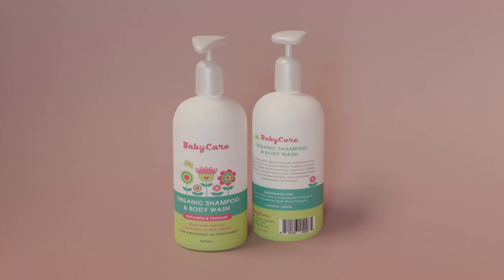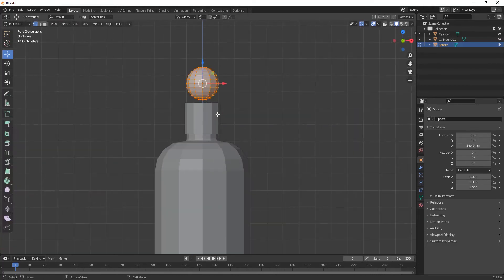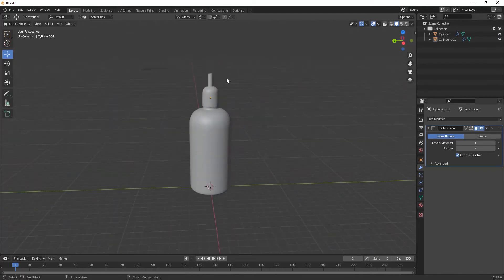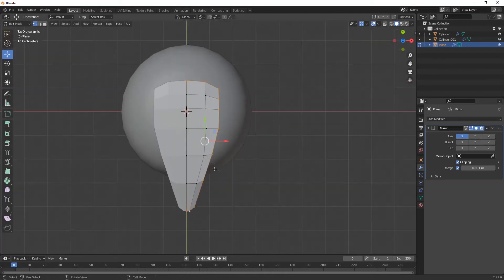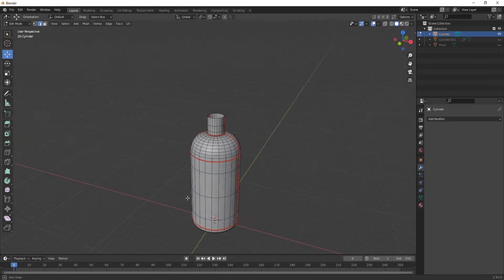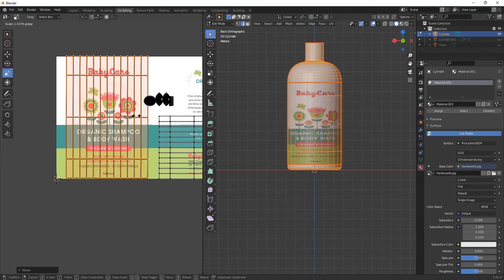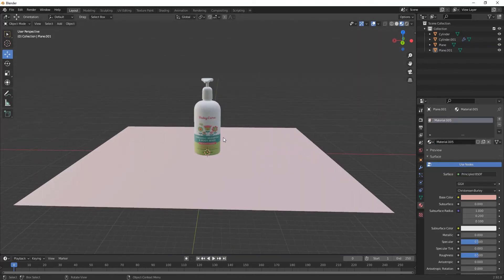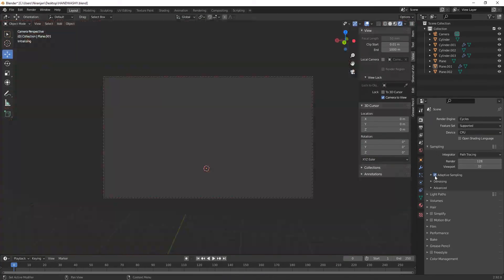Modeling In Blender | Product Modeling | Beginners | Easy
Hiee guys,
So am here with my new video (Modeling In Blender) .

Thanks🙏🏻